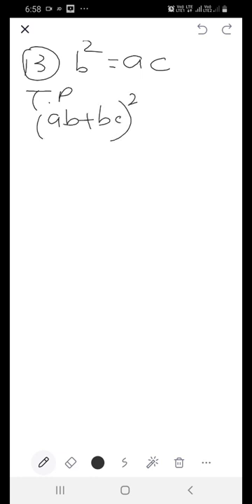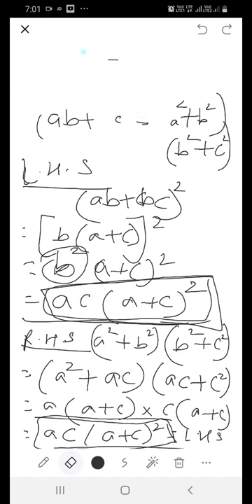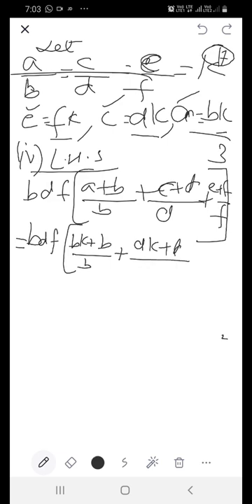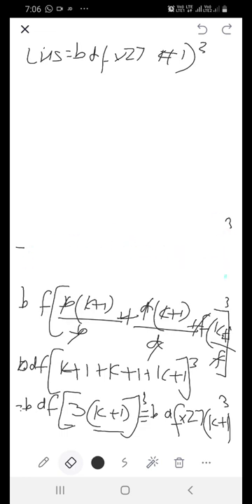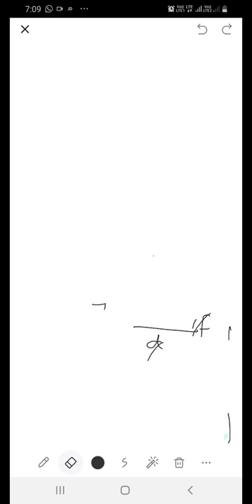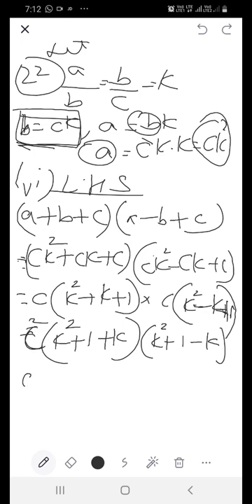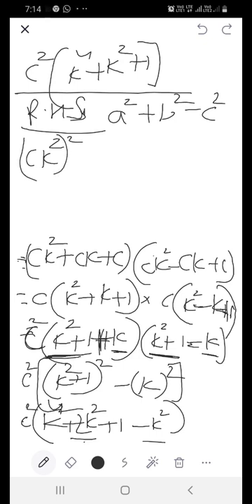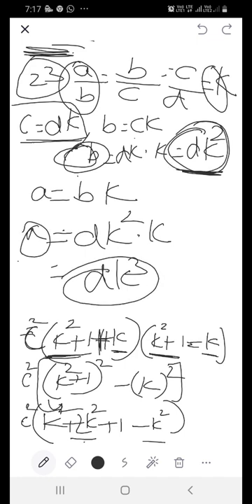MathsX chapter 7(part3)